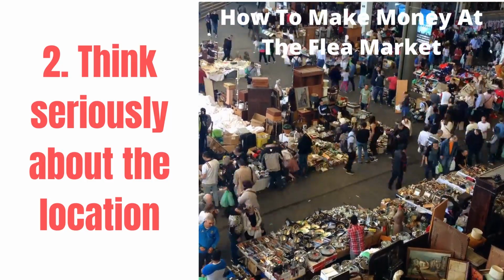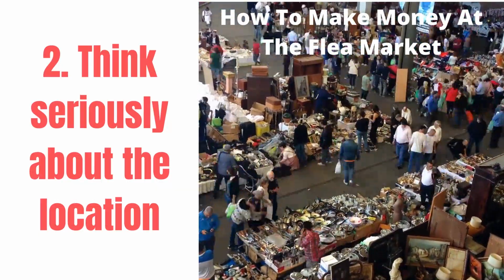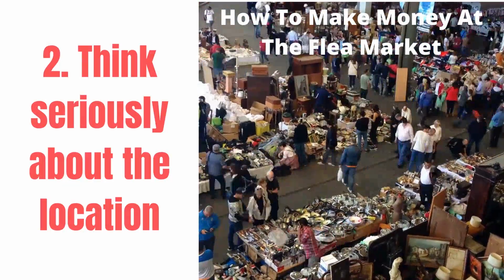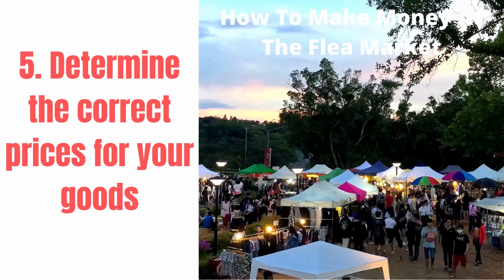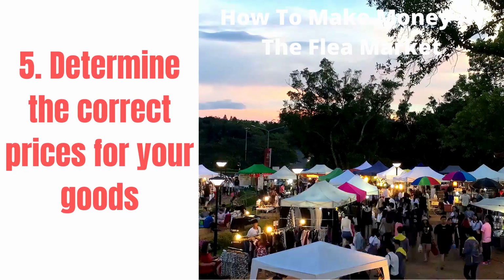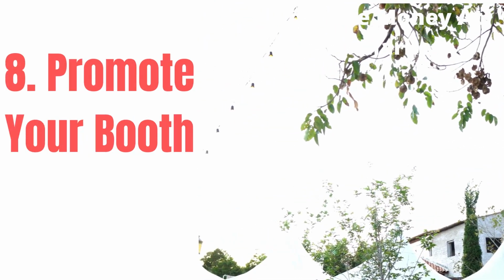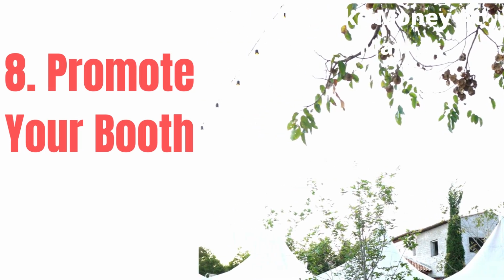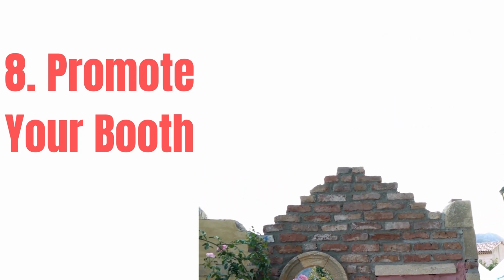How To Make Money At The Flea Market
In this video we learn how to make money at the flea market. It provides all the most important steps that you need to take into account if you want to be a seller at flea markets or swap meets.

1. Decide on what type of flea market you want to participate in
There are different types of flea markets. Most flea markets where I live happen over the weekends.

However, they are some that take place throughout the year.

I should also point out that in some countries that have bitter winter, the outdoor flea markets usually take place in summer only.

As a newbie flea market seller, you need to decide whether you want to make this a full-time trade or parttime.

If it is full time then you may have to join the full-time flea markets.

In this case, you will be charged a monthly fee for space by the organizers

The part-time flea markets will usually charge you a fee on the same day of the market.

Therefore if for whatever reason you decide not to participate you will avoid the charges.

2. Thinks seriously about the location
The success of each market usually depends on the location and its accessibility.

A good location will attract more customers and therefore more money for the sellers.

However, a market located in an area that is difficult to access or far away from populated areas will attract few customers.

So before you join a market think about these things.

I have a friend who sells his stuff at one of our flea markets and he is very happy with the business there.

The market is located right in the city center and close to other shops.

It, therefore, attracts people who may have been in the city for other types of shopping.

Some of the most patronized flea markets are also close to main roads.

This means that they are easily accessible and therefore attract more customers.

3. Identify the right kind of products to sell at your flea market
Selling the right products can mean the difference between failure and success.

While there are some items that almost always sell well at flea markets, each market is unique.

You, therefore, have to survey your market first before you decide what to sell.

For instance, university towns that have a lot of students may attract mostly young people whose pockets are not that deep.

You, therefore, cannot expect to sell high priced items in such markets.

In such kind of market items like textbooks will also sell well. Students would also be interested in electronic gadgets.

You, therefore, have to take all that into consideration.

4. Identify where to procure good to sell
Once you identify what sells well in a market you need to find places where you need to buy your things.

As pointed out earlier, thrift stores, garage sales, wholesale websites like Aliexpress, your home, etc are some of the places to source your stocks.

5. Determine the correct prices for your goods
It is important that you don’t outprice yourself.

You, therefore, need to survey your market and see what your colleagues are charging before you set your prices.

It is important that you do this before you even procure your goods.

Otherwise, you may end up with goods that you may sell at a loss.

You are in business and therefore need to make profits if you are to survive.

In setting the prices think about your profits and also your customers.

And if you are charging too low you may not make enough profits.